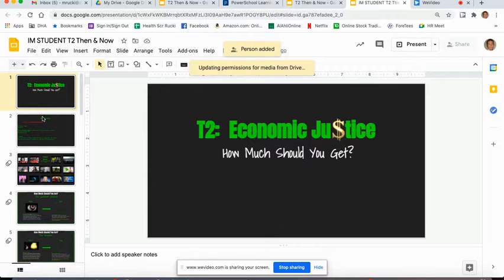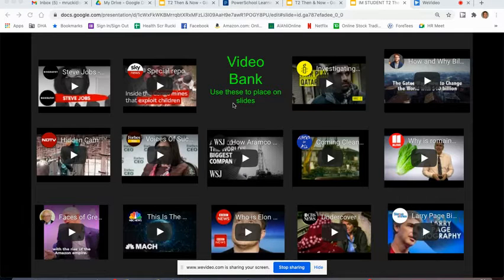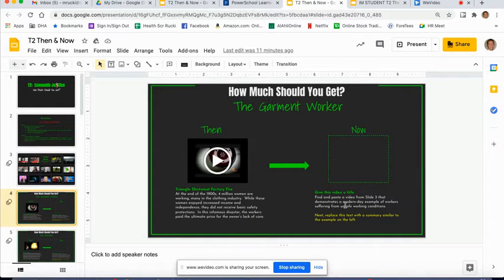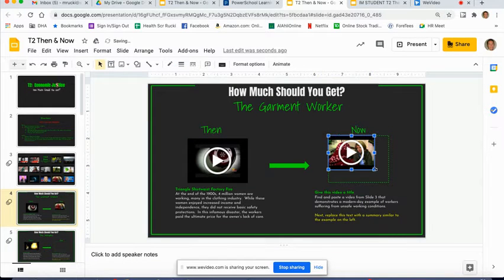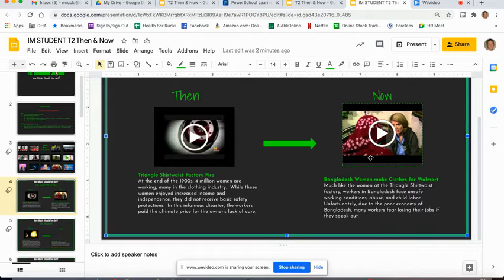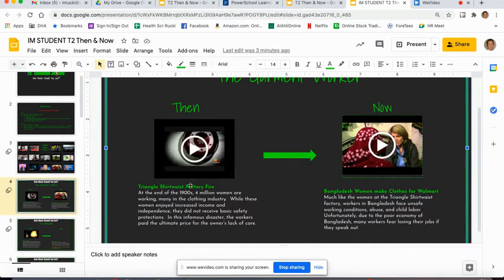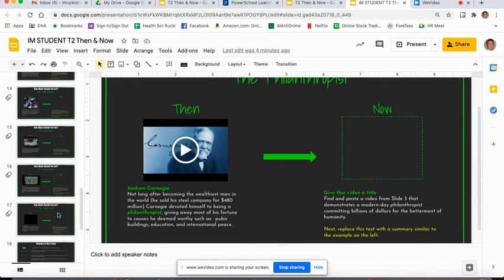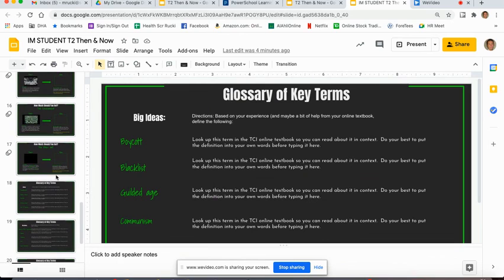Raise of Industry Slide Show instructions